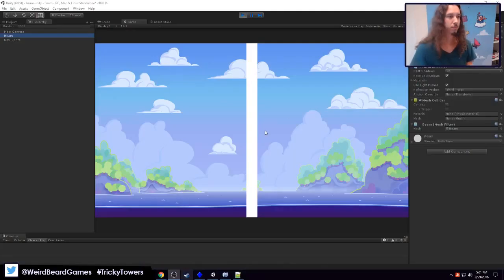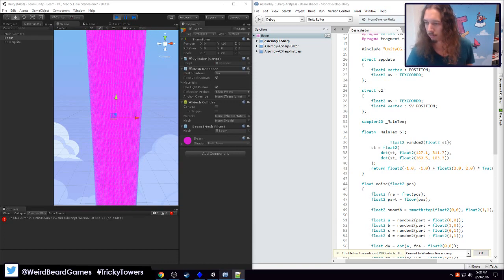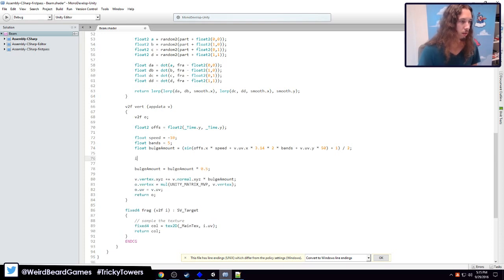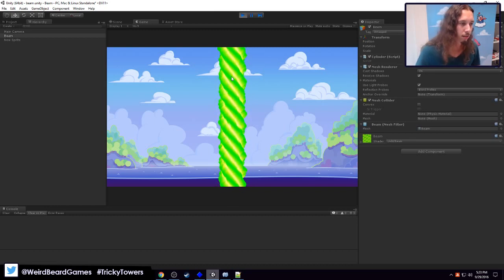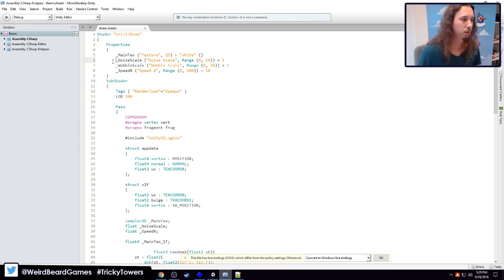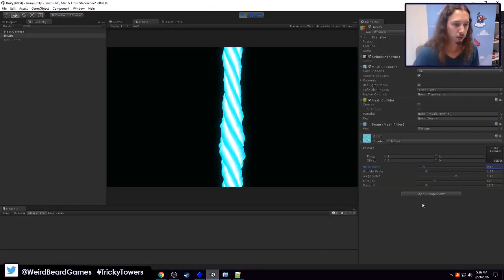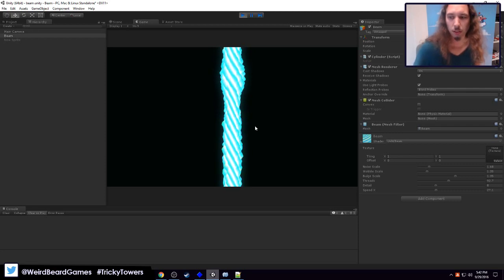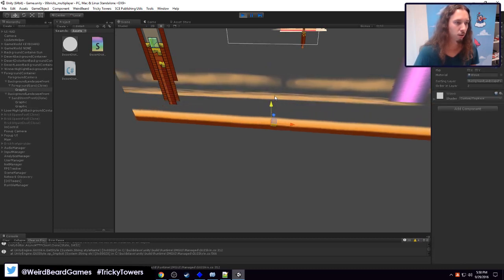Tricky Towers Prototyping: Creating a new beam effect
Joran creates a new beam effect for Tricky Towers live on stream.